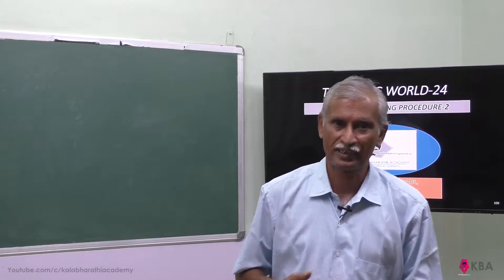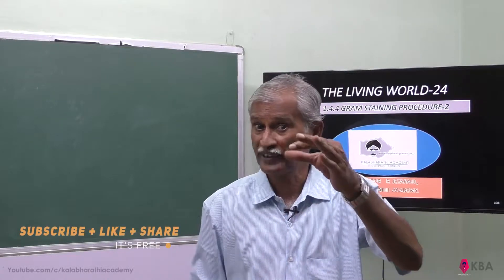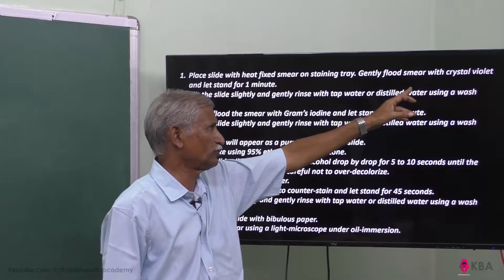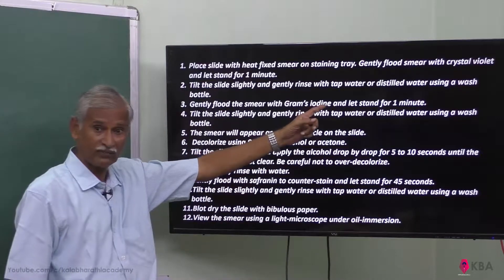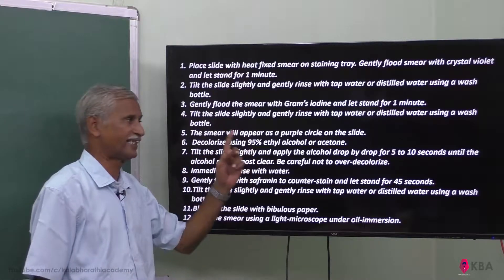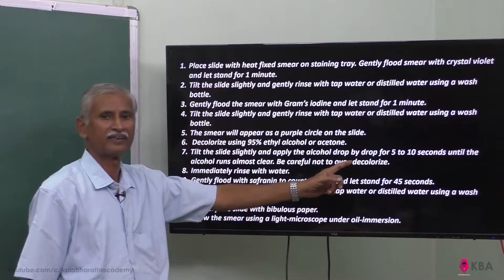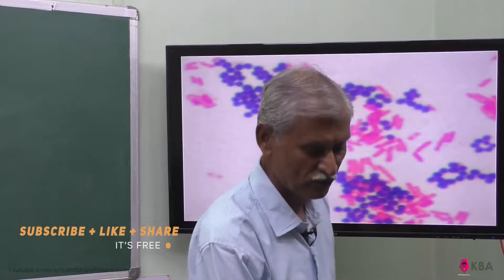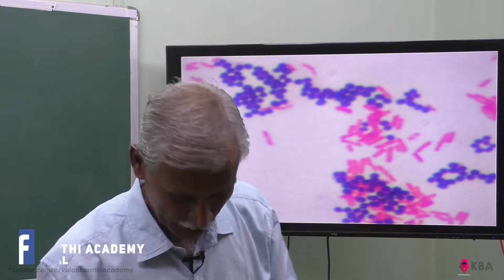24.Botany | The living world | Gram staining procedure 2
Tnsert-Botany-The living world-Gram staining procedure 2-crystal violet-distilled water-safranin-bibulous paper-oil-immersion